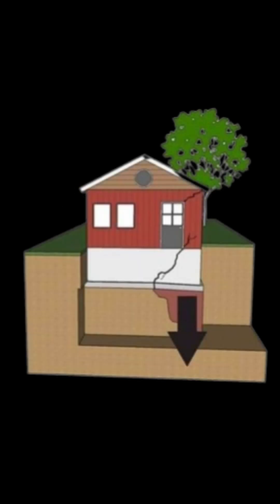3 Hidden Reasons Why Walls Crack in New Homes! | Don’t Ignore These Wall Cracks!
Cracks appearing on your walls just months after construction? 🏠
It’s not bad luck — it’s bad detailing! In this short video, learn the 3 hidden reasons why walls crack in new homes and how to prevent them.

✅ You’ll learn:
1️⃣ Shrinkage cracks – due to poor curing or excess water in plaster
2️⃣ Settlement cracks – caused by weak or uncompacted soil
3️⃣ Thermal cracks – from temperature and moisture movement

🎯 Perfect for:

Homeowners building or renovating their house

Civil engineering students learning about building materials

Site engineers who want to identify real causes of cracks

Watch till the end — the last reason is something even contractors forget!

From classroom to construction site, Civil Engineering Mastery makes civil concepts simple — tutorials, hacks & tips for engineers, students & homeowners worldwide.